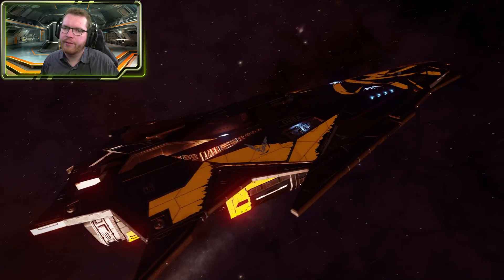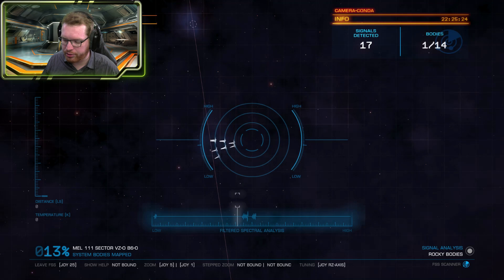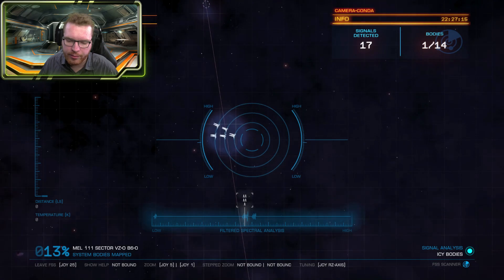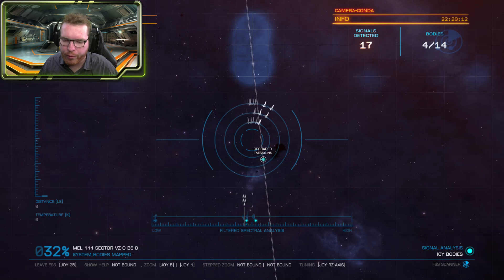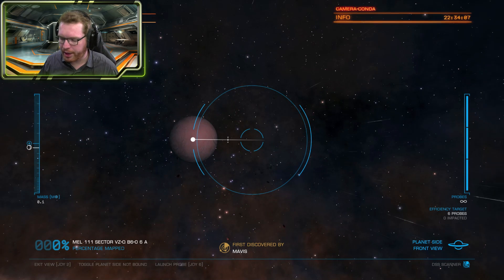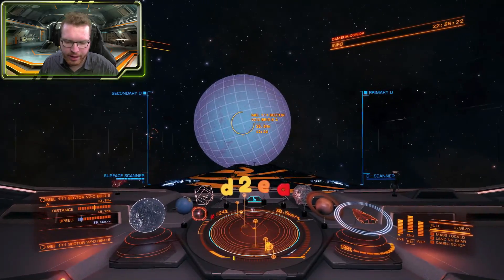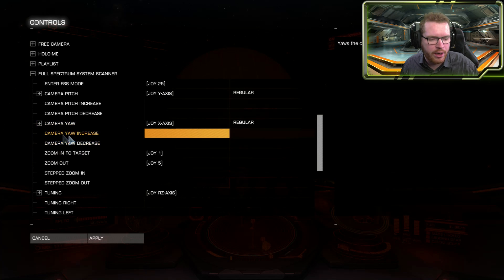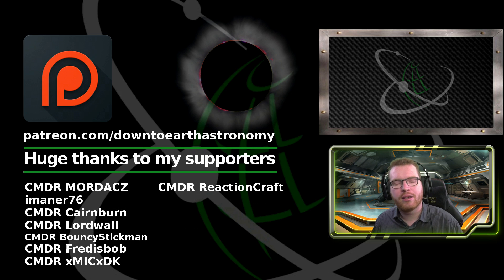FSS Scanner + Mapping Guide | Exploration guide | Elite: Dangerous 3,3